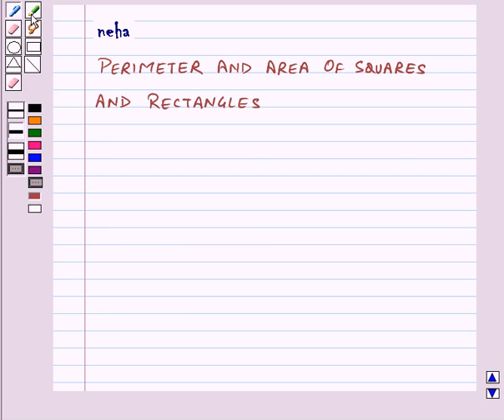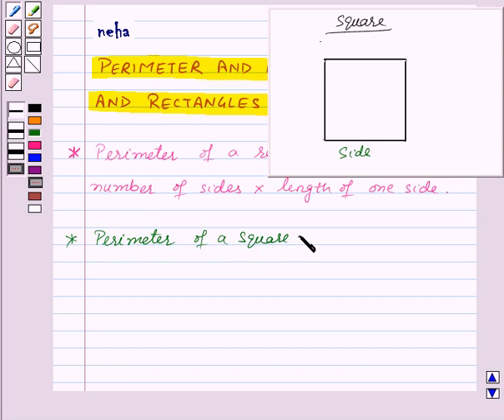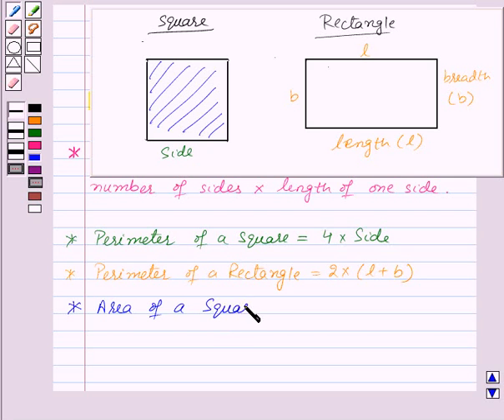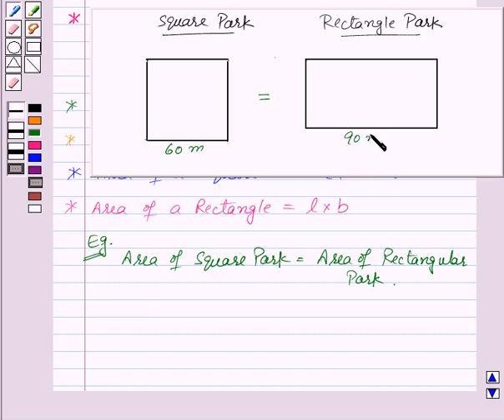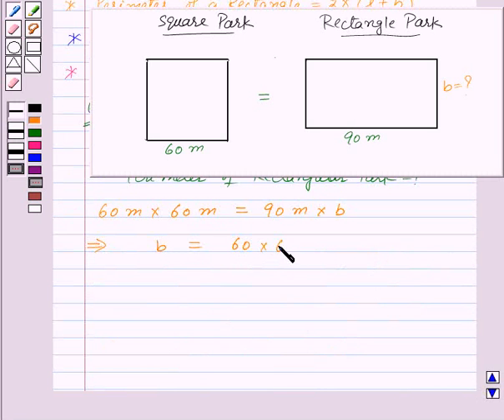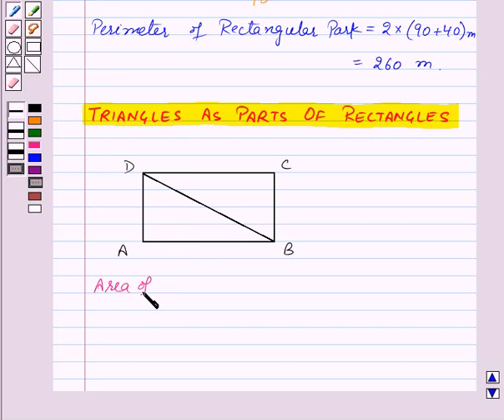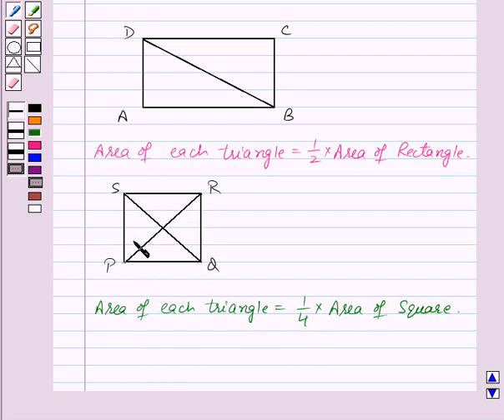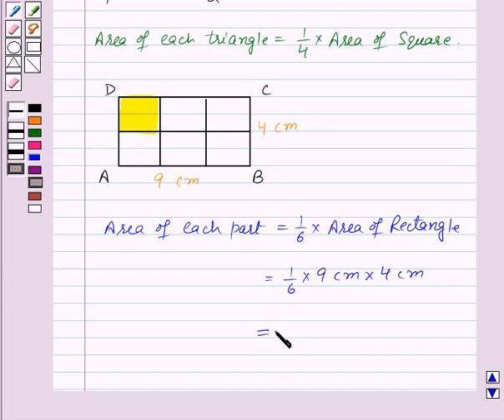Maths VII NCERT 2007 11 KC1